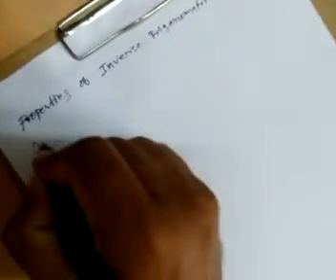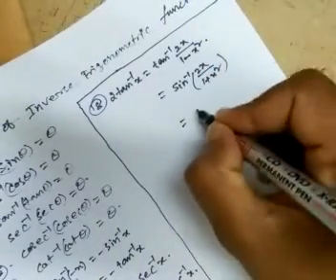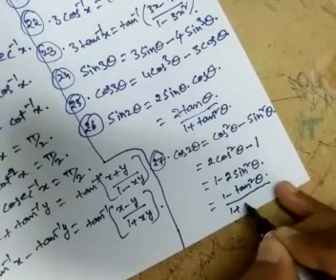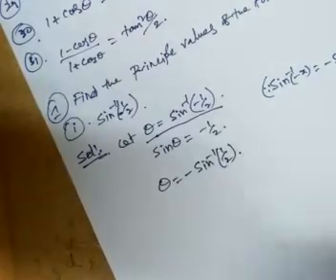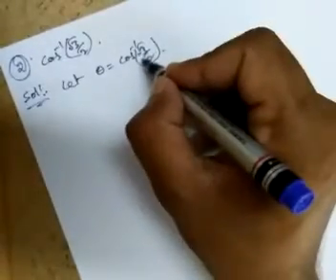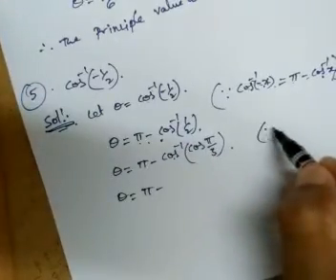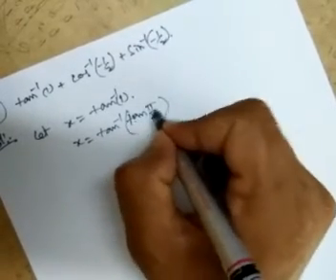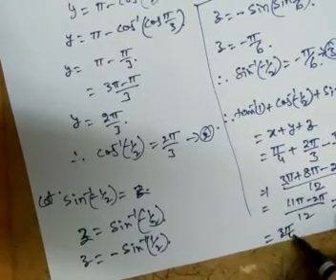April 17, 2020